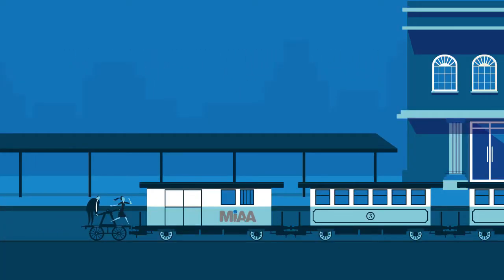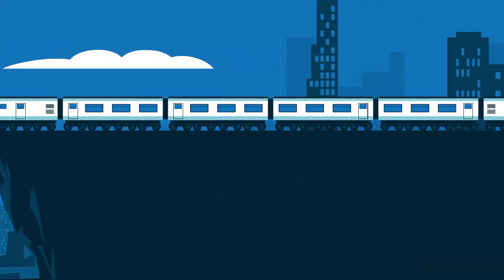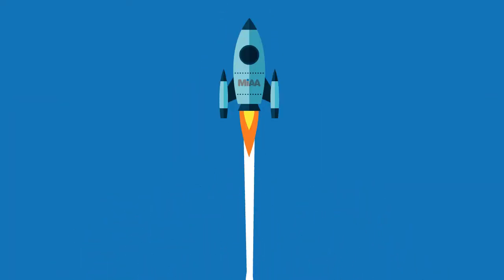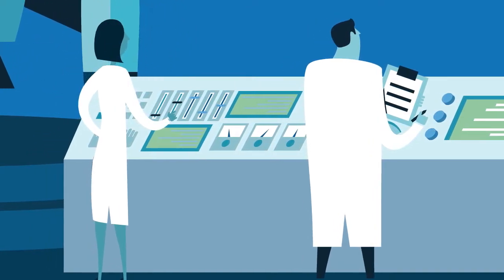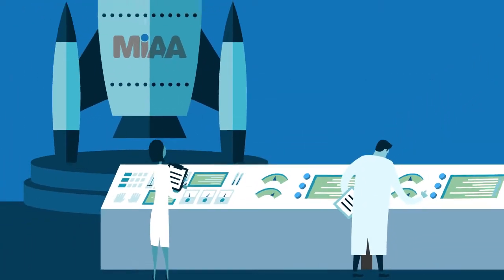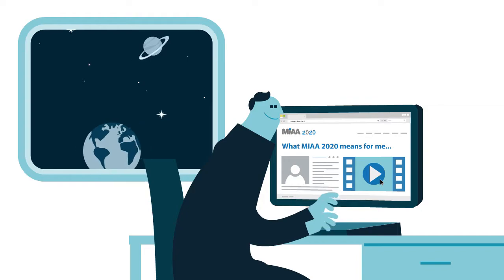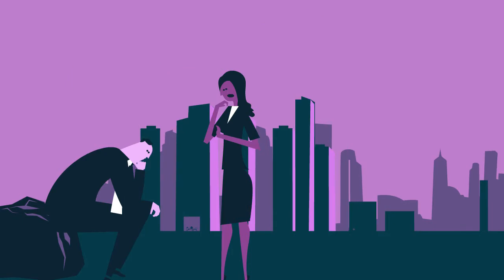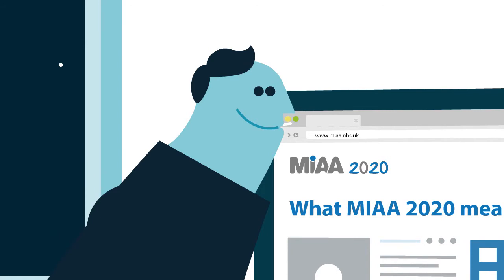MIAA 2020 Animation